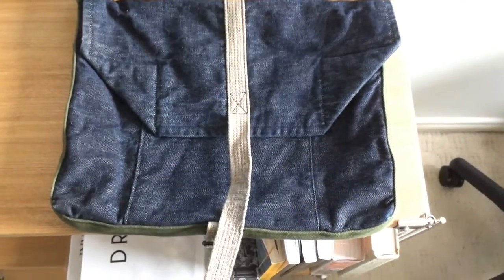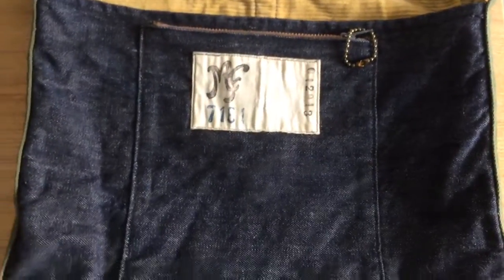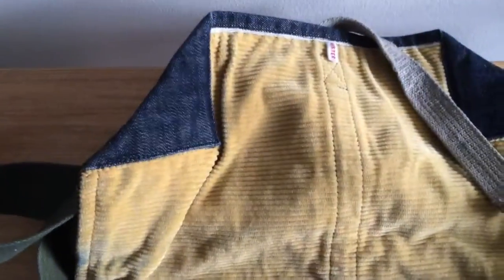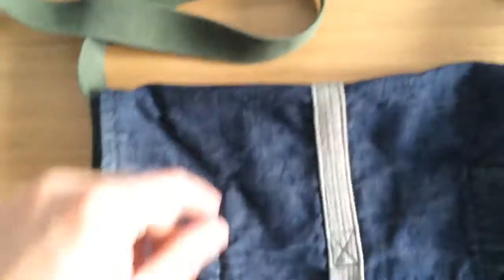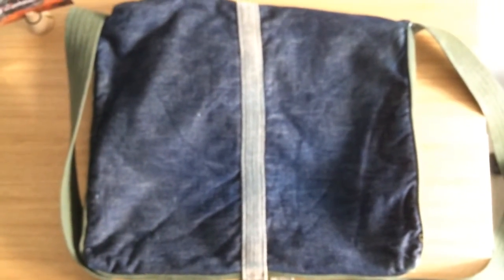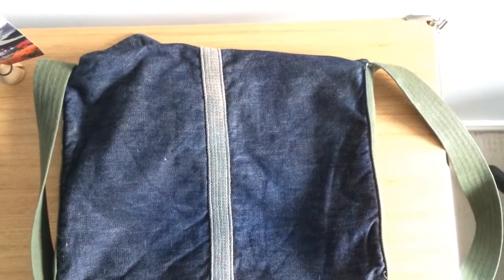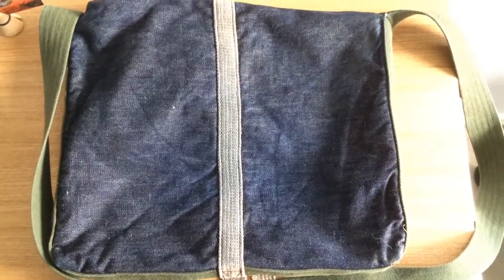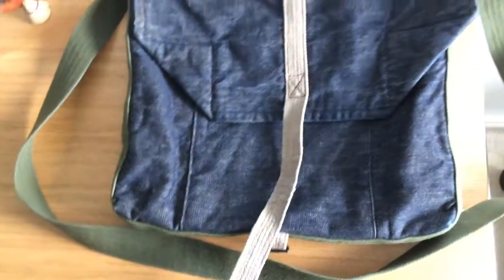Mister Freedom (MFSC) Haversack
Look at a nearing 3 year old Haversack with heavy usage and how it's holding up